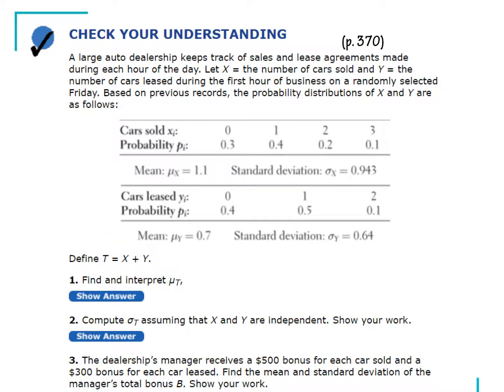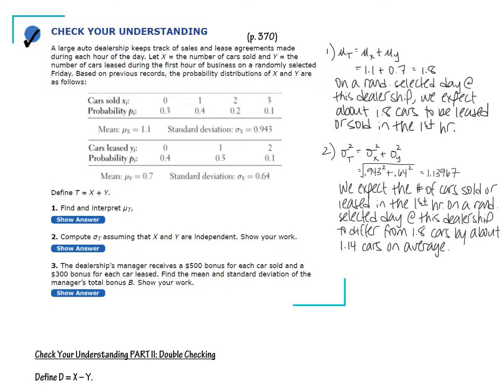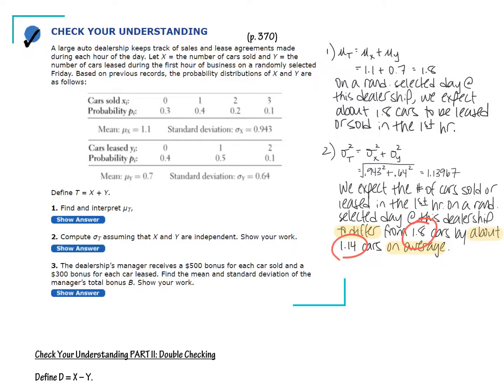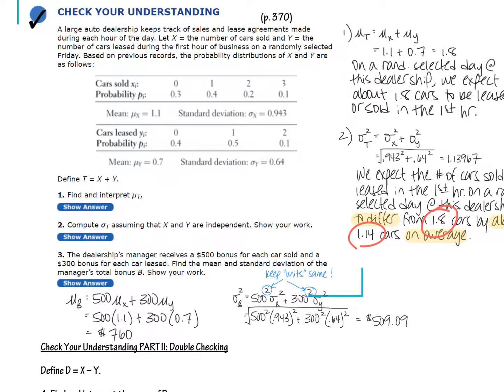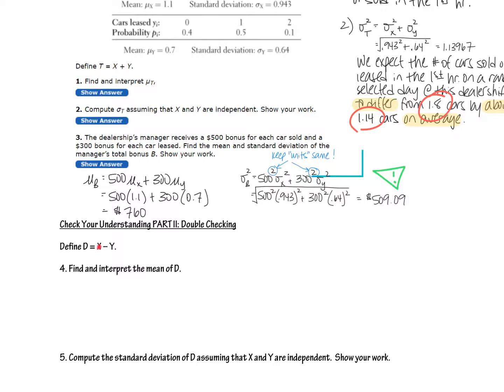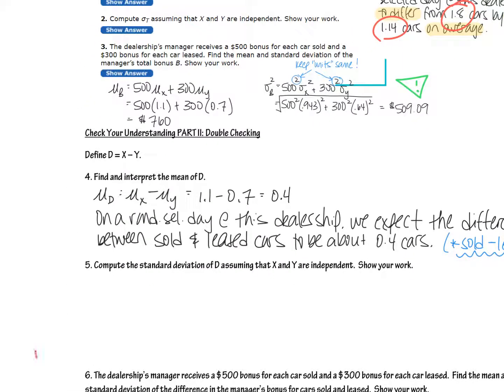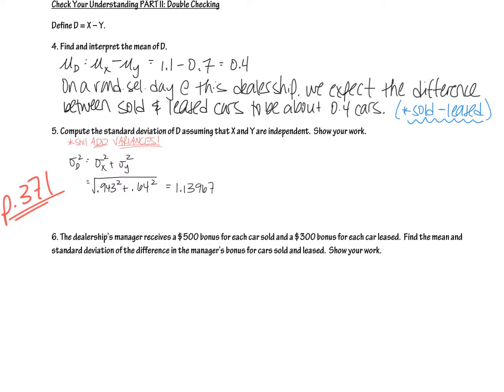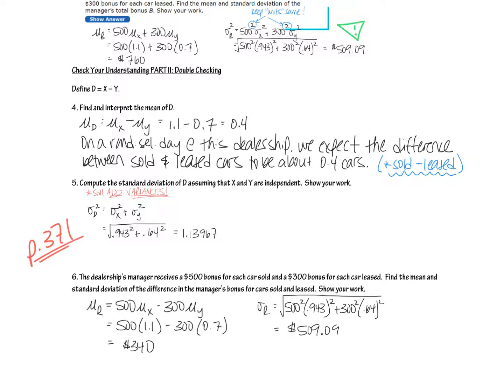Stats Unit 6 Combining Random Variables